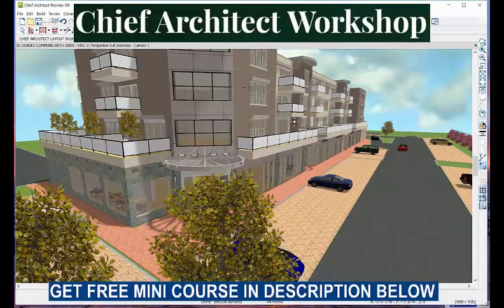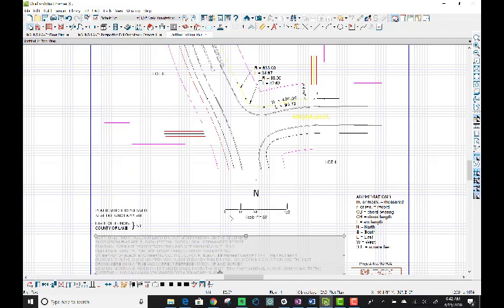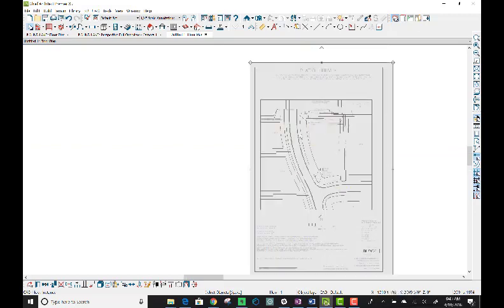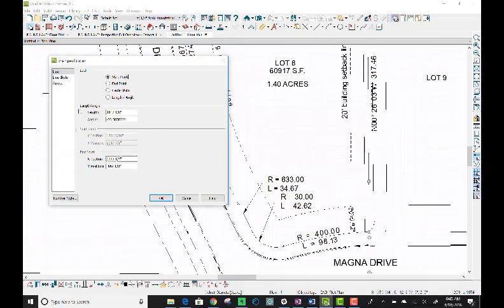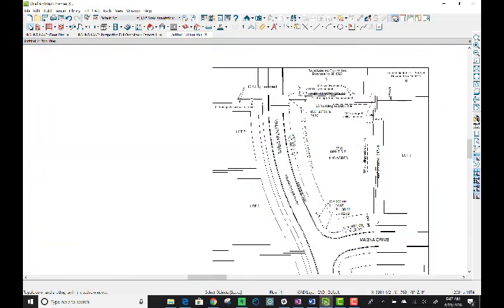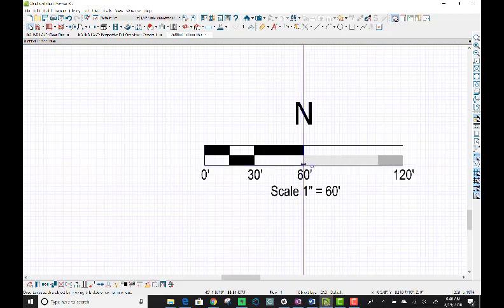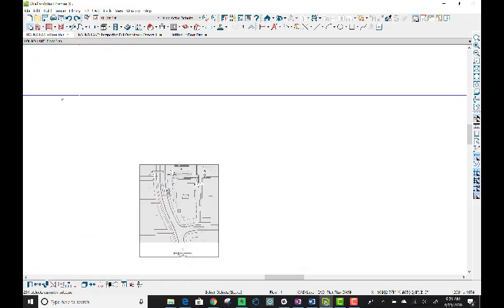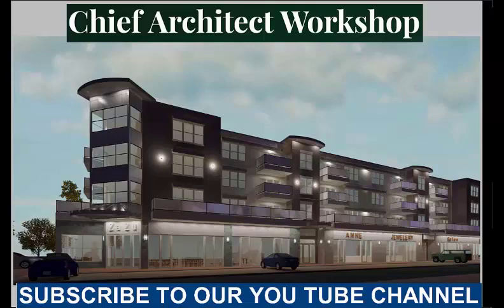IMPORT DWG FOR USE IN CHIEF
We import a dwg drawing and edit it for the right real world unit scale, line types and line weights and color so we can use it to create a site plan in chief